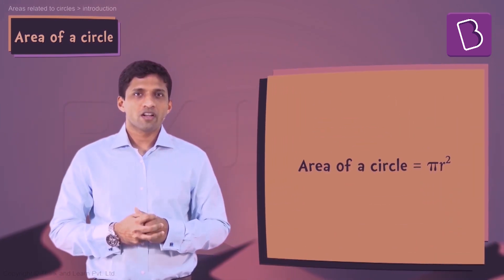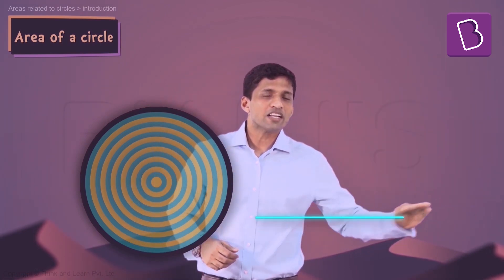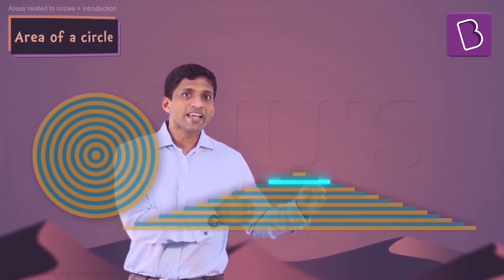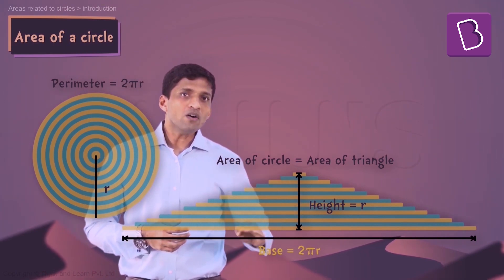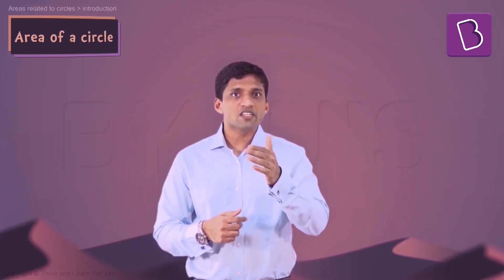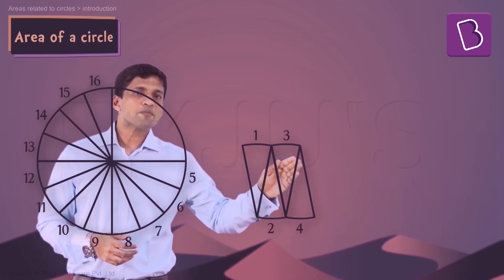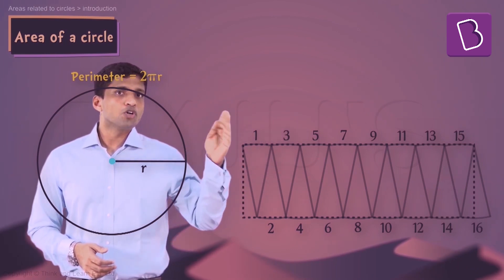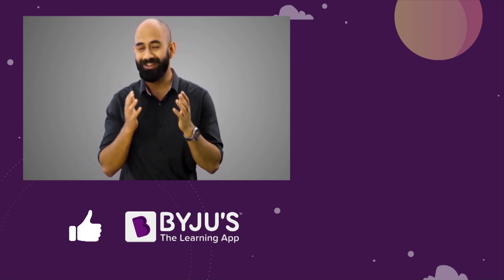Area of a Circle | Learn with BYJU'S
Do you want to know in how many ways we can calculate the area of a circle? Did you know that a line is a circle with an infinite radius! Or that the area of a circle can be calculated by knowing the area of a triangle.

💸 Cash Rewards
🏆 Be an All-India Rank

Watch this video on the Area of Circle to learn the basics behind the area of a circle and understand how a circle is related to a line. Discover the new revolutionary way of learning math and science with the world's most valued learning program. Join the learning revolution today!